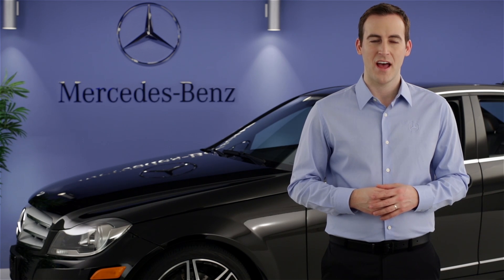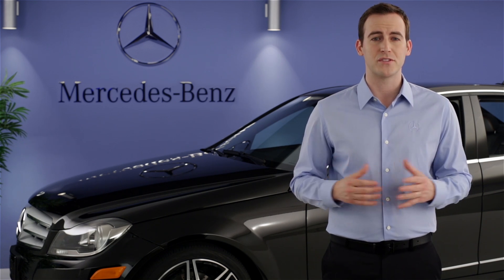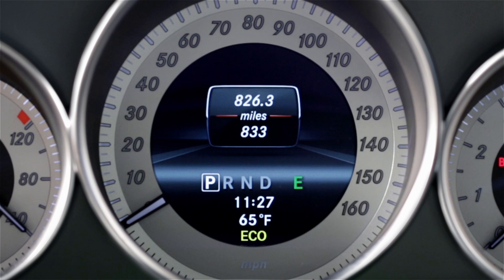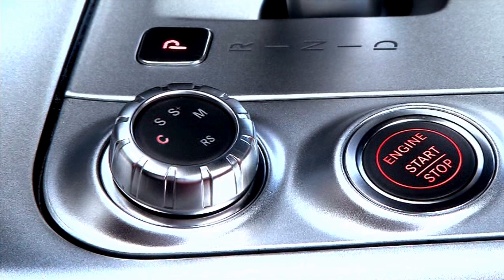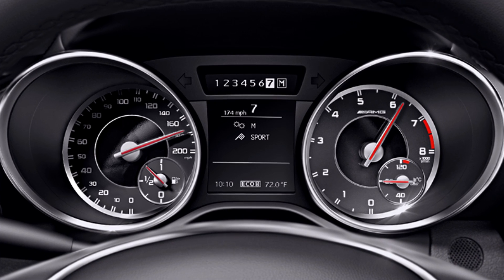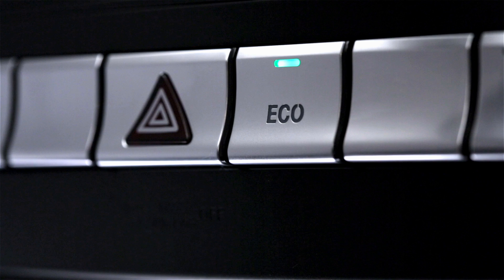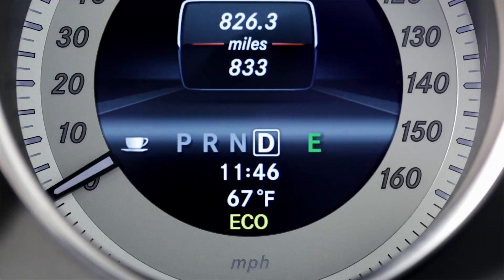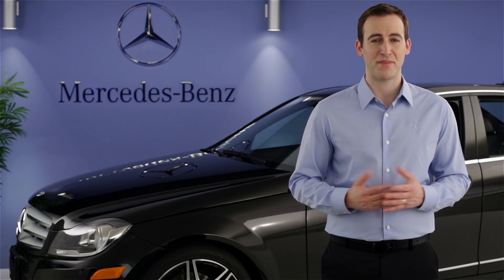ECO Start/Stop -- Mercedes-Benz USA Owners Support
The ECO Start/Stop system helps save fuel and reduce emissions by pausing the engine while you're waiting at a red light or other idle situations. Learn how it works and how easy it is to enjoy its benefits, or shut it off.